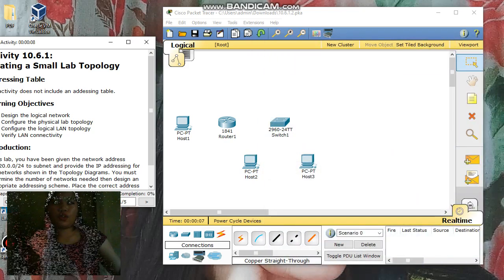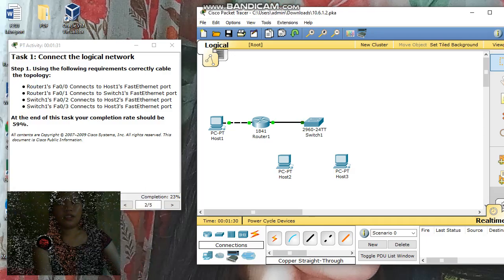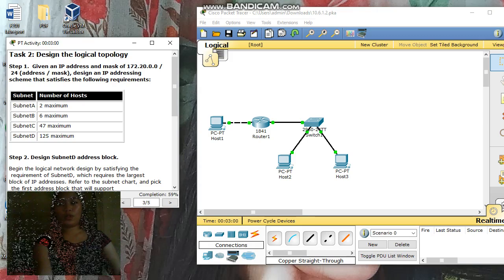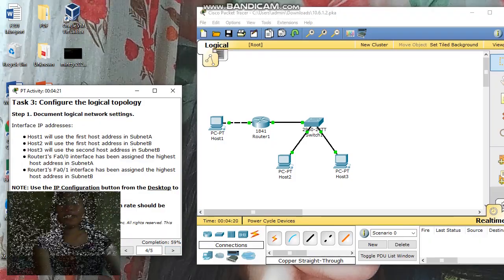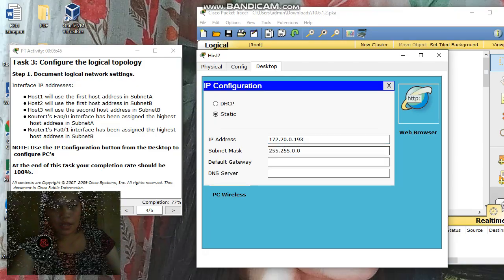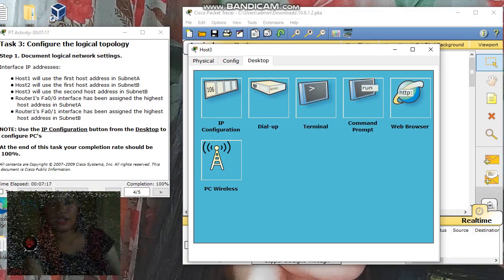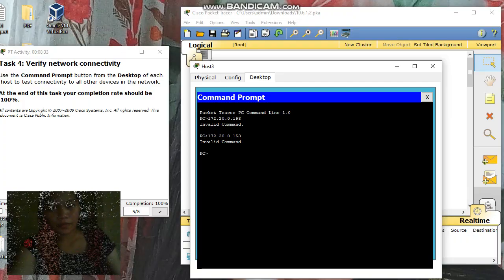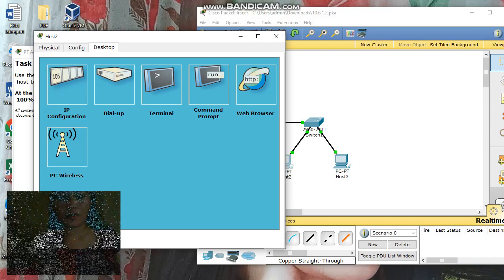10.6.1 Creating Small Lab Topology